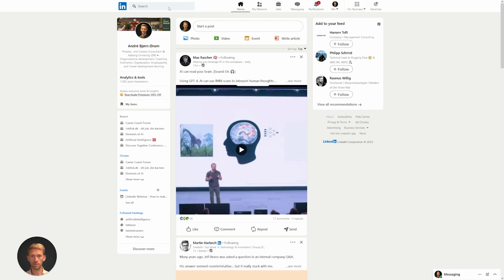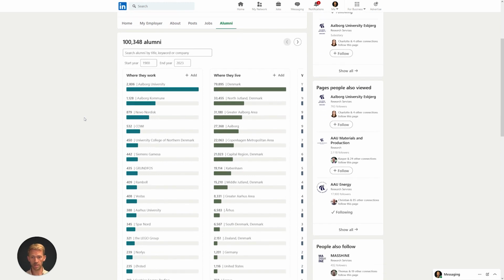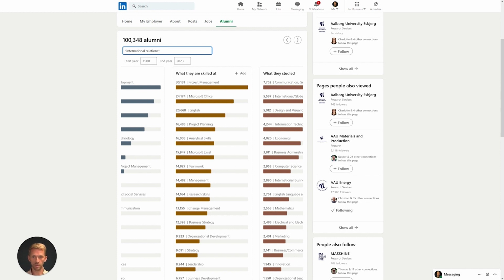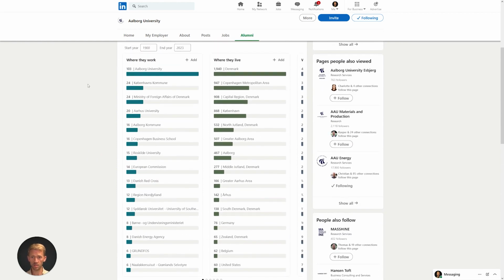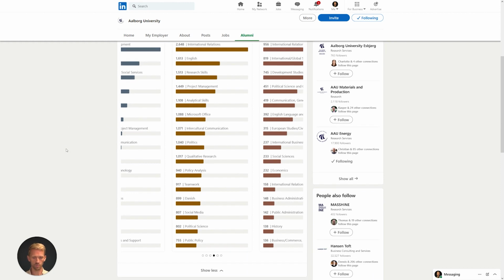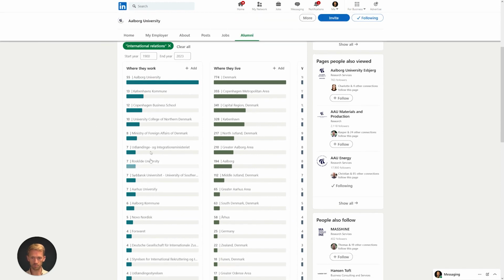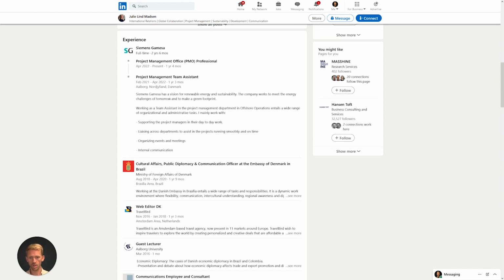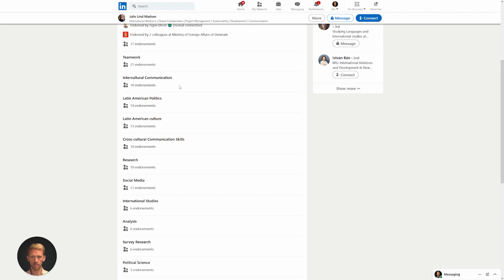Finding your skills with LinkedIn alumni-tool